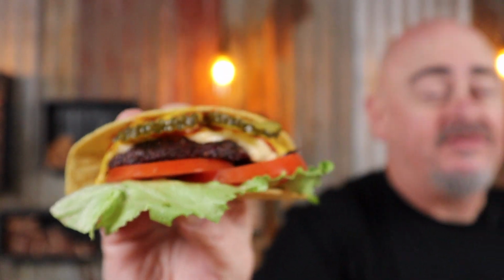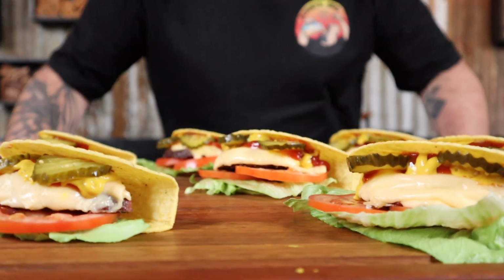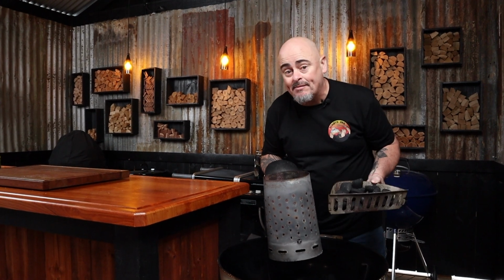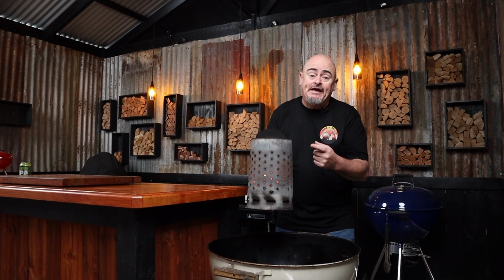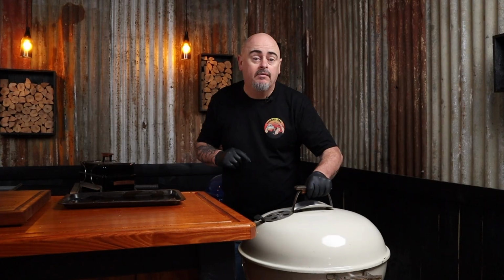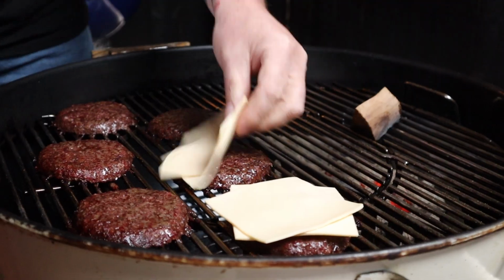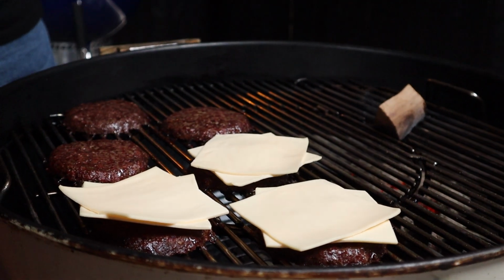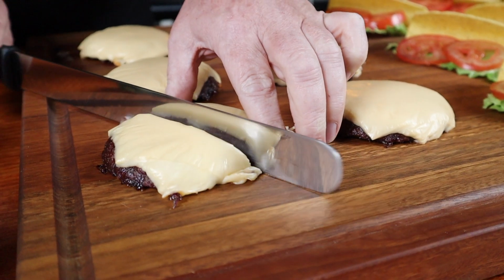Taco burgers recipe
Taco burgers recipe is what you’ll get asked for over and over again after you cook these up for family and friends. I mean, who doesn’t like tacos or burgers?

They are insanely good and so easy to make. The fact we are combining two of our favorite foods is just awesome.

As always, cheers for watching

Ingredients:
6 x Icon Wagyu burger patties at 150 grams each
12 x Stand N’ Stuff Old ElPaso taco shells
1 x iceberg lettuce
12 x slices of cheddar cheese
2 x large tomatoes
Sliced pickles
Tomato Sauce
Mustard
Salt

Items Used:
57cm (22”) Weber Kettle
Charcoal basket
Chimney Starter

Feeds: 3 to 4

Preparation Time: 10 minutes

Cook Time: 1 hour

Cuisine: Australian / Mexican

Hydration: 2 x beers

With 30 years of experience cooking on Weber grills, you are getting my knowledge compacted into small weekly videos. These techniques work and I know this, as it is how I have been cooking on these BBQ’s for three decades.

By all means, if you look them up, tell them Schuey sent you.